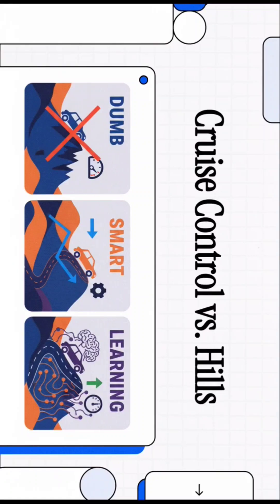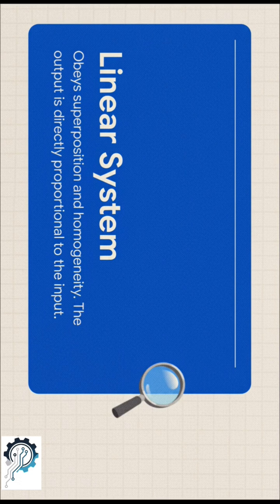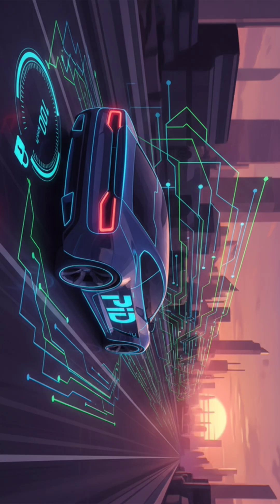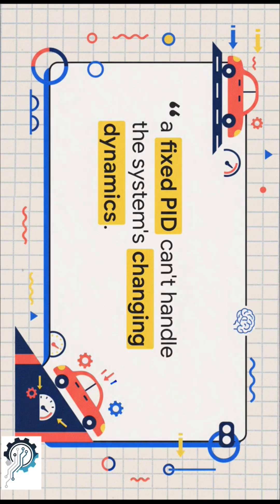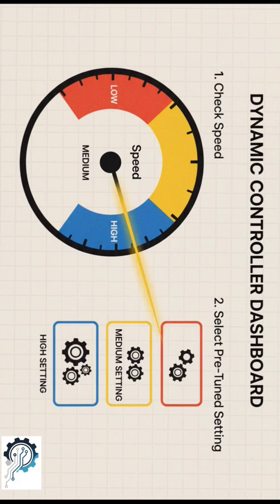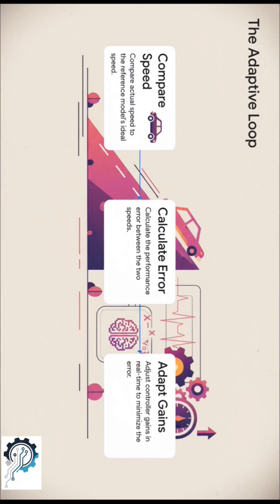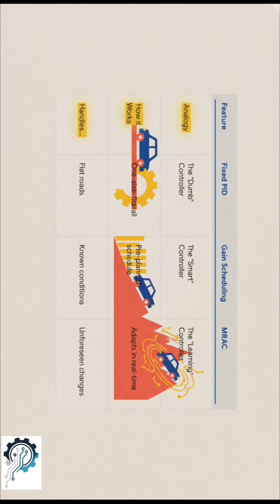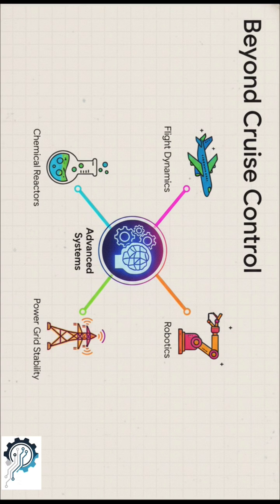Advanced PID controllers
Try this free simulator to know more about fixed PID, Gain Scheduling and MRAC on your own.